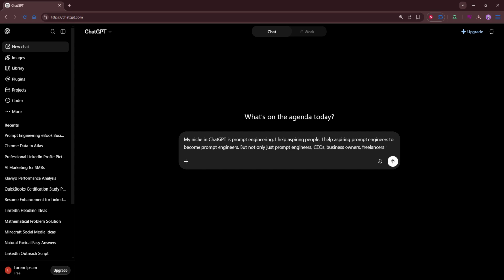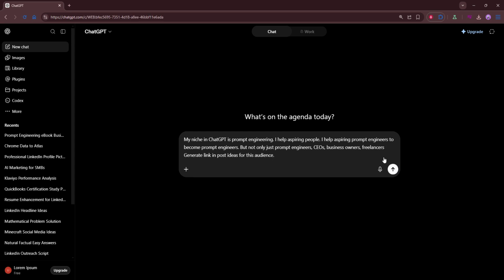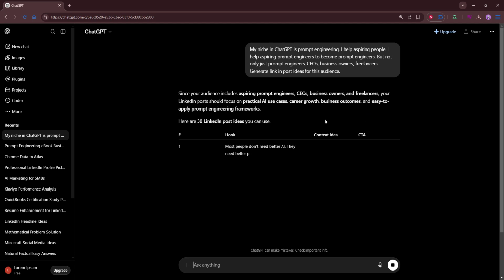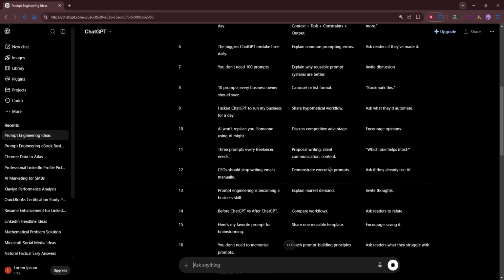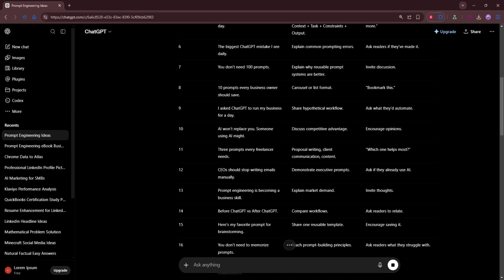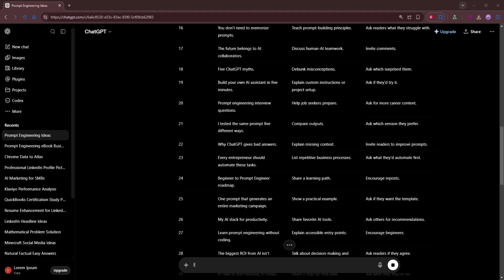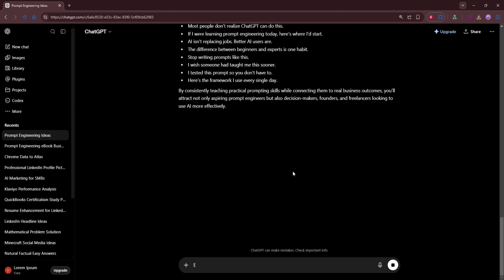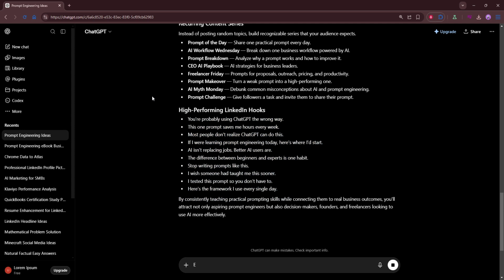How To Use ChatGPT To Create Engaging LinkedIn Post Ideas [Step By Step Guide]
In today's video we cover How To Use ChatGPT To Create Engaging LinkedIn Post Ideas [Step By Step Guide]

how to use chatgpt, learn any skill quickly, chatgpt tutorial, learn faster with AI, AI learning guide, chatgpt for learning, master new skills, speed learning techniques, artificial intelligence, productivity hacks, self improvement, study smarter, chatgpt tips, learning strategies, skill acquisition, AI tutorial, step by step guide, personal development